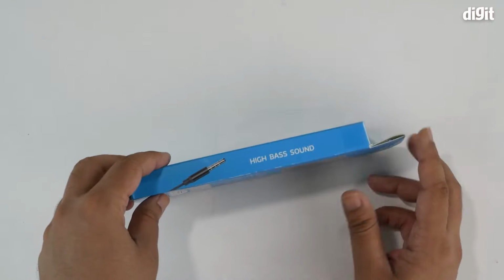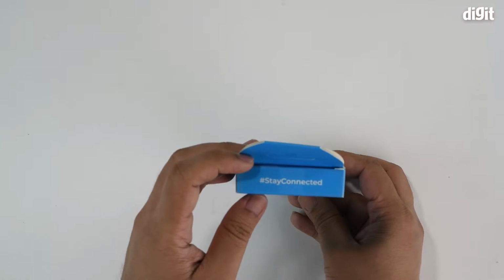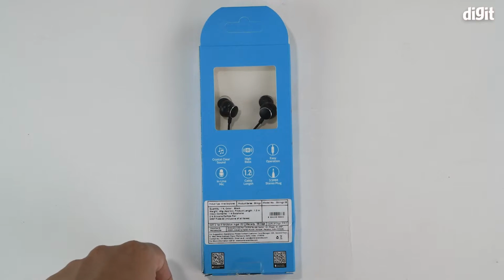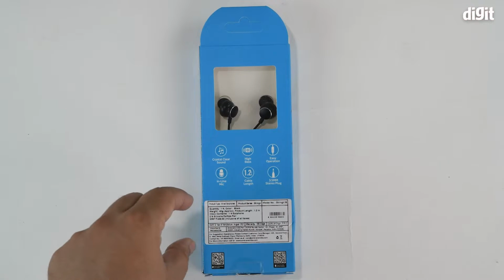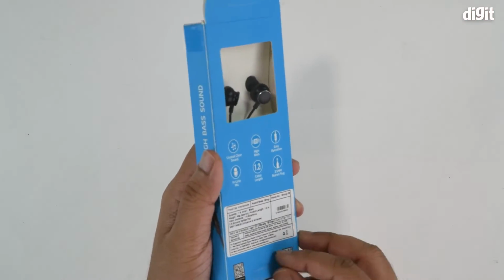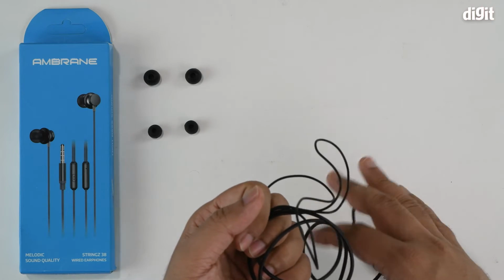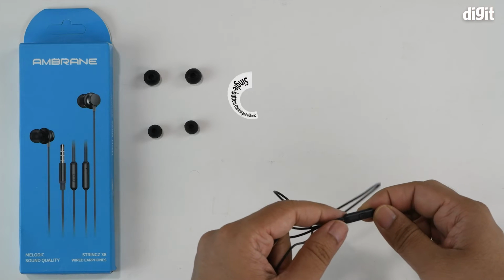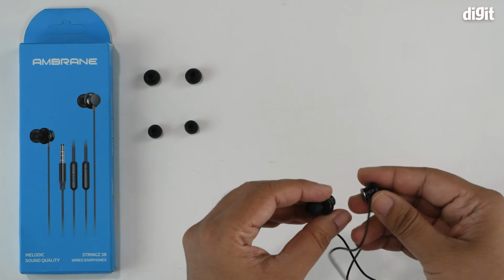Ambrane Stringz 38 Earphones Unboxing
About the Ambrane Stringz 38 Earphones :

Comfortable fit - the earphones come with the ergo-fit design that sits perfectly in ears and doesnât dig into the ear canal, giving you a comfortable listening experience.
built for convenience - widely compatible with most 3.5mm enabled devices, the earphone can work effectively with devices that are compatible with 3.5mm jack. also, the cord length of 1.2mm makes the earphones easy to connect.
Single button operations - integrated with the improved technology, the earphones give you the freedom to answer a call, play/pause music with a single button. thus, accessing your phone will be an effortless task for you.
high bass audio quality - the stringz 38 comes with the high bass audio quality that gives your ears a real audio experience. you can listen to music or can have a conversation conveniently with a premium audio experience.